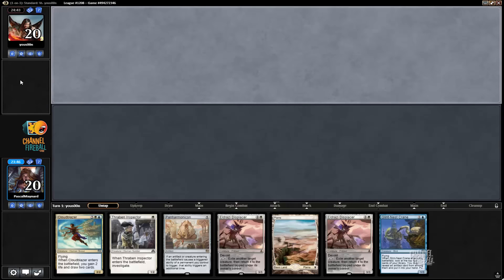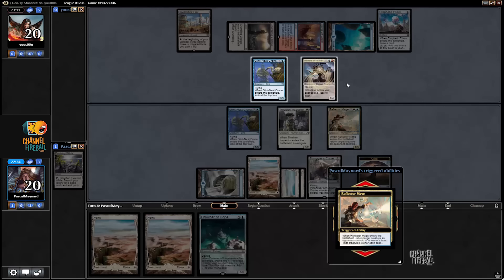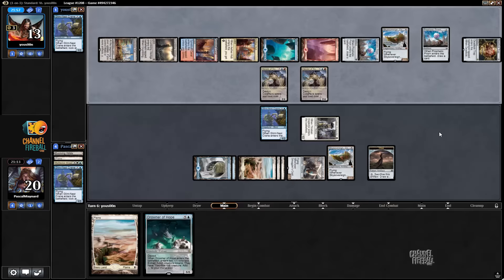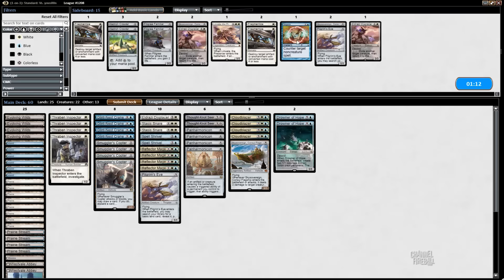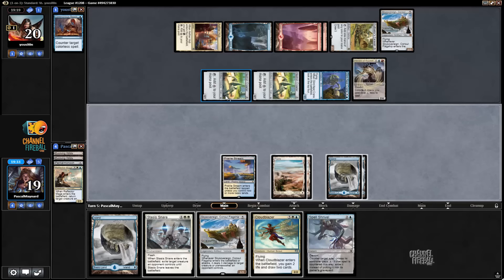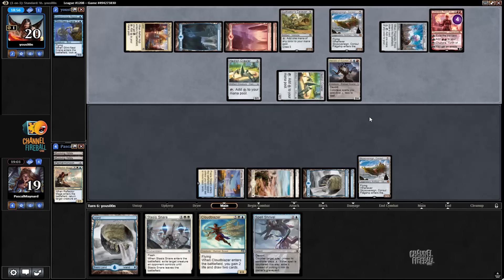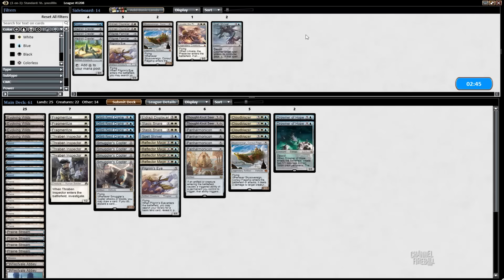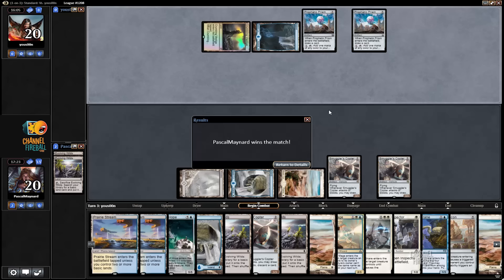Channel PMayne - Standard UW Panharmonicon (Match 4)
Watch Pascal Maynard test the wildest deck to break through at GP Denver!